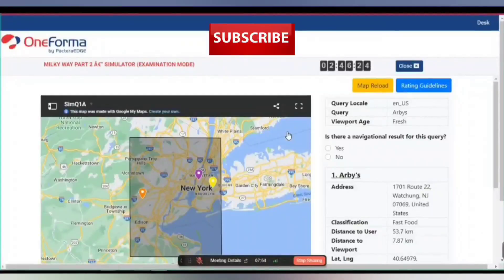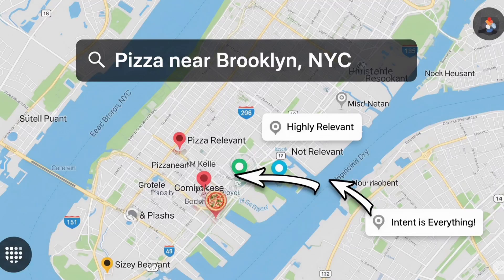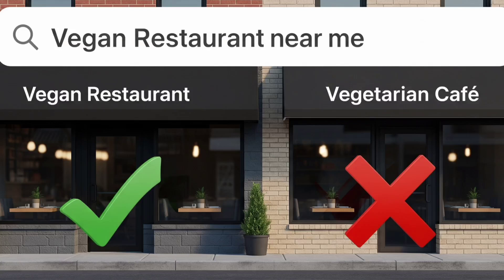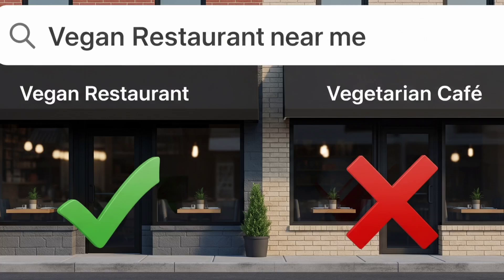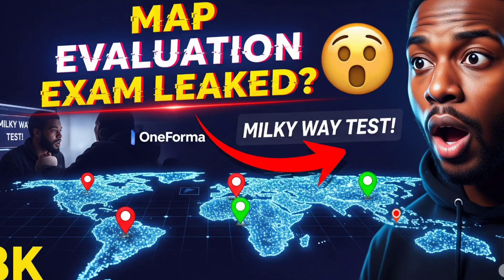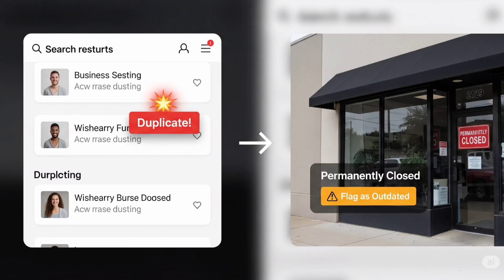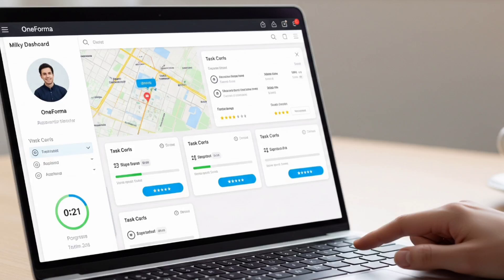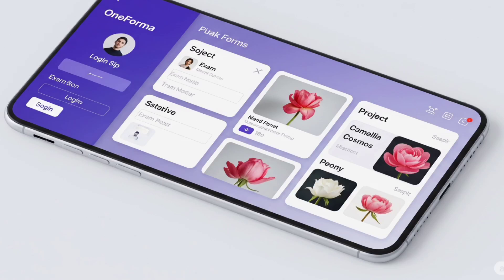oneforma.com Internet Judging: Milky Way Part 1 Answers, guide (Maps Evaluation) | OneForma Centific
Internet Judging: Milky Way (Maps Evaluation) | OneForma
This program is divided in KPIs to be completed every week, including study sessions with a dedicated Project Manager. · This is a paid orientation program

🎥 "oneforma.com Internet Judging: Milky Way Part 1 (Maps Evaluation) | OneForma Centific"

It includes high-search volume keywords, long-tail variations, algorithm-friendly formatting, and even some misspellings to cover broader SEO and search intent on both Google and YouTube.

OneForma MilkyWay Part 1 - Maps Evaluation Explained!
Are you preparing for the OneForma.com Internet Judging Milky Way Part 1 exam? This video gives you a detailed overview of the MilkyWay Maps Evaluation Project, including how to pass the OneForma Centific map qualification test in 2025.

We break down Part 1 of the Milky Way test step-by-step, so you understand how to rate map relevance, accuracy, and completeness like a professional Internet Judge. Whether you're new to OneForma or looking to pass your requalification, this is your all-in-one guide!

🔍 What You’ll Learn in This Video:
✅ What to expect in Milky Way Part 1 (map evaluator simulator)
✅ How OneForma internet judging works (2025 update)
✅ Real examples of map queries and responses
✅ Tips to avoid failing common map tasks
✅ How the Milky Way rating system works
✅ Differences between Part 1 and Part 2
✅ Bonus: Map evaluation hacks that pass!

📌 Don’t forget to:
💬 Comment “MilkyWay Passed ✅” if you’ve taken the test
🌐 Join our Telegram/Discord for FREE help and resources!